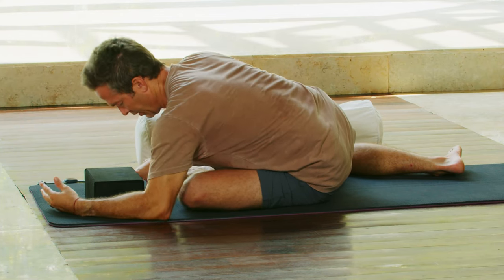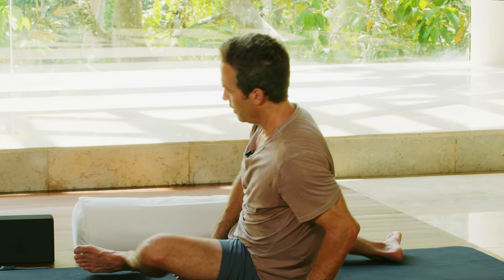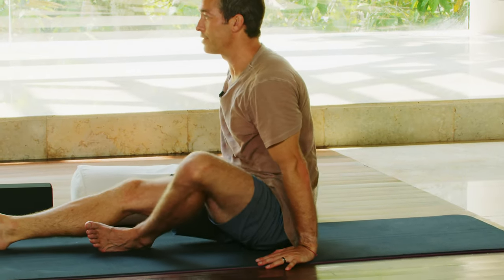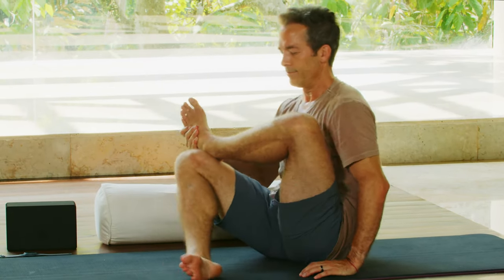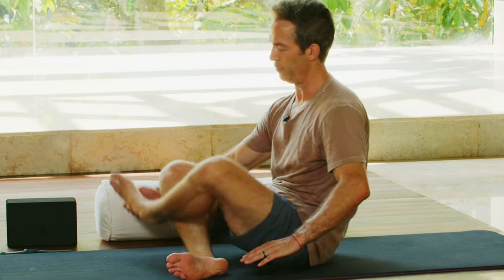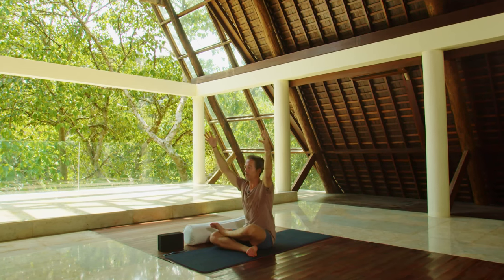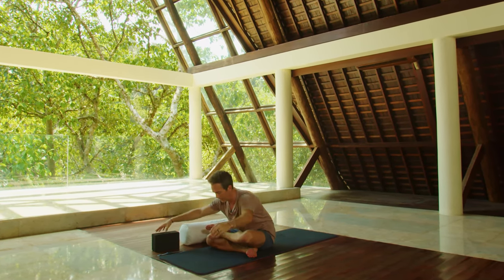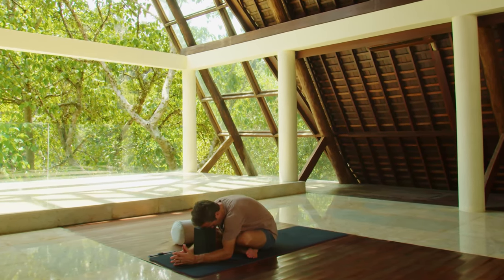"Healthy Hips" - Easy Cross-legged Seated Pose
We’re sharing some special excerpts from Travis' FOUNTAIN OF YOUTH Series, exclusively on Inner Dimension TV. We hope you enjoy previews from this series and try for yourself!

“Fountain of Youth” is a 28 day yin yoga series filmed in majestic Bali. Yin yoga has the potential to restore youthfulness in the body by promoting hydration in the fascia, improving range of motion, and decreasing the negative effects of stress. Throughout this series Travis will guide you through 20 minute practices.

The instruction is intentionally minimal meaning, Travis will provide key alignment cues and modifications and then an abundance of space to enjoy silence and the peaceful music. Each practice is unique helping you promote youthfulness throughout the entire landscape of the body.

Although yin yoga can be practiced anytime of day it is most optimal during the late afternoon or early evening.